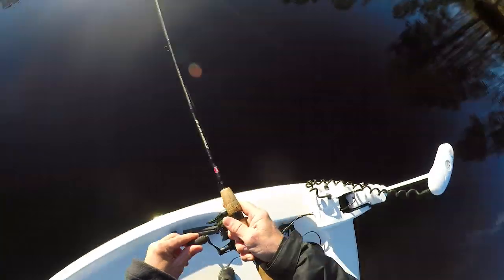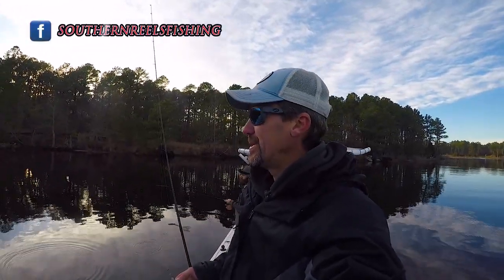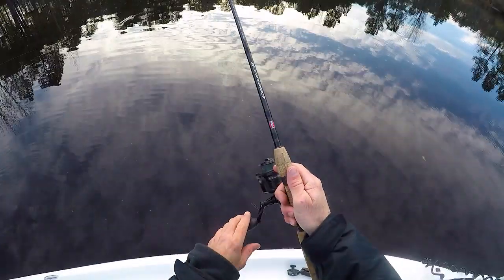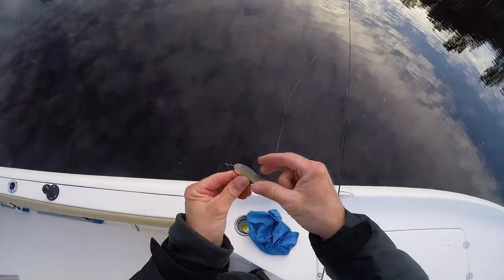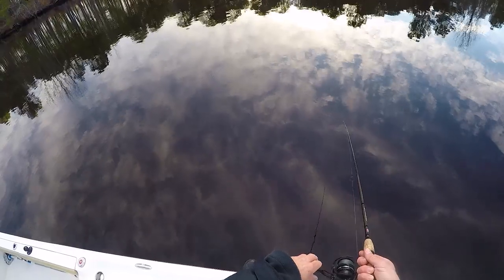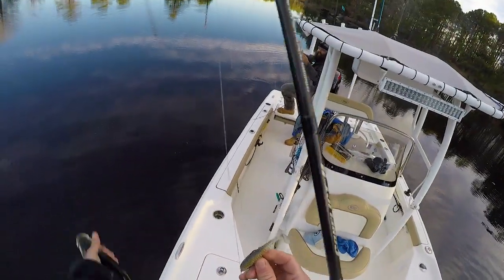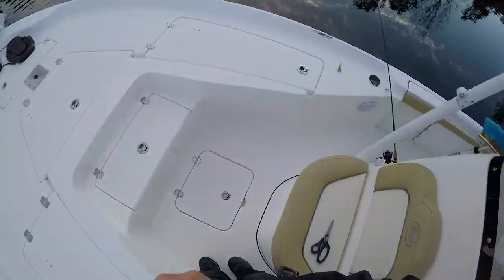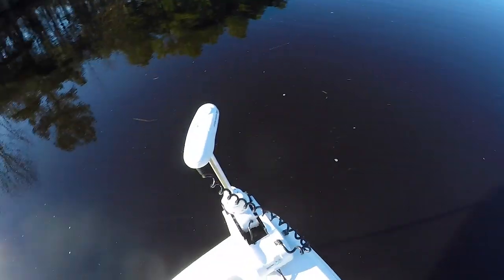Speckled Trout LOVE Balanced Swimbaits!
In this video I went out with on the local River and had some fun trying new setups for Speckled Trout. Turns out a particular freshwater lure had the perfect weight and balance plus an incredible action. It proved to work well on a day that the bite was tough. It was a fun morning session on the water for sure!